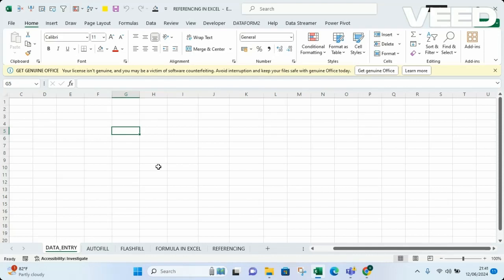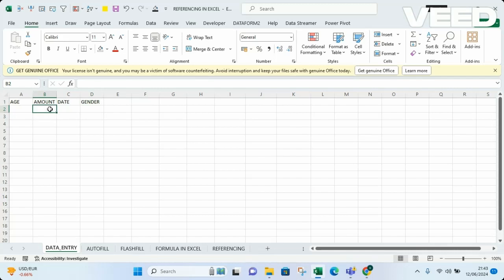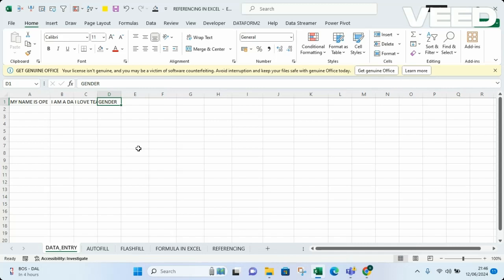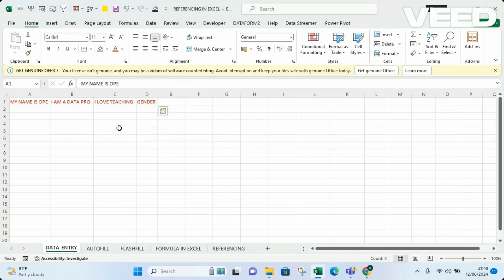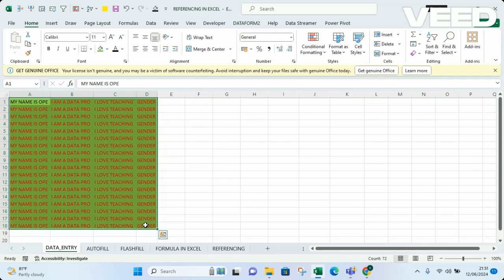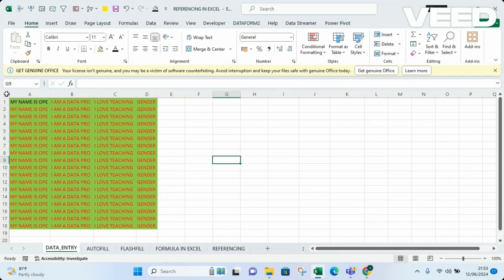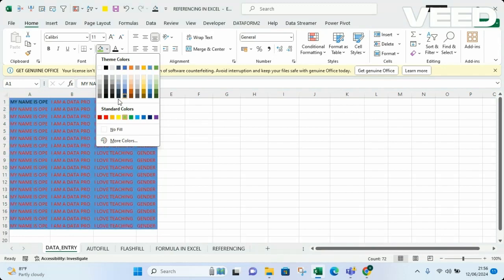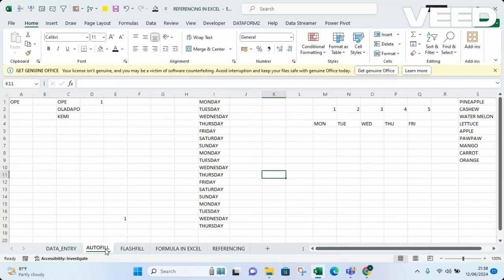DATA ENTRY IN EXCEL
This session serves as the beginning guide on how to start entering data into the Excel worksheet
It is the first course of module 2
This is the link to the next topic